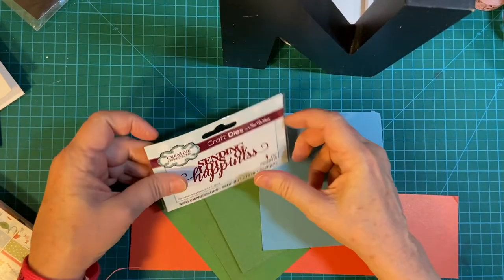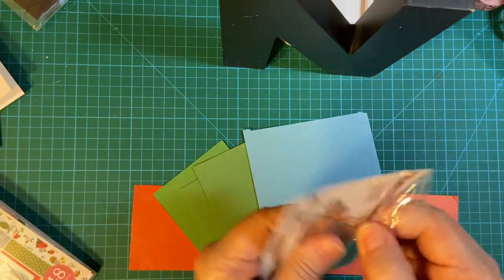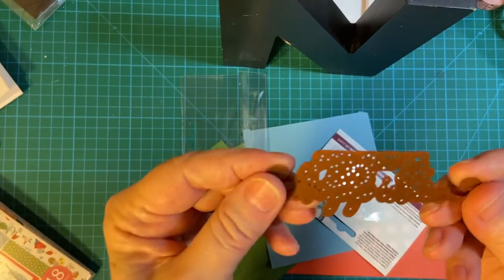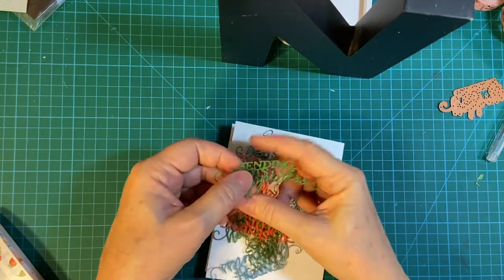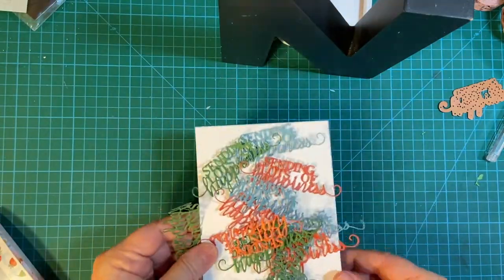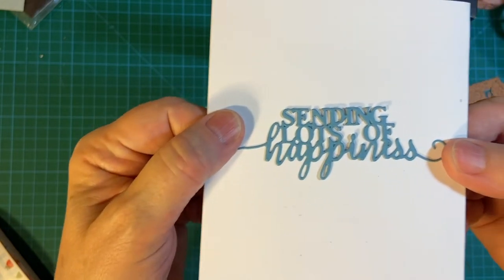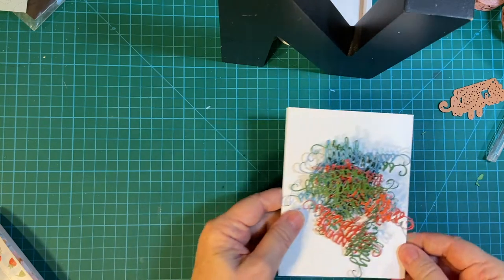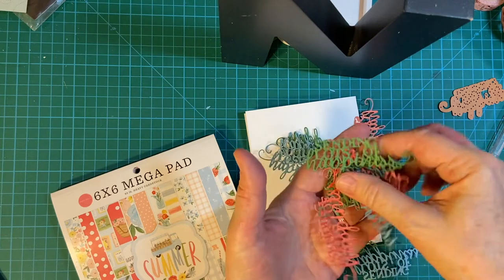Creating Die Cuts "Sending Lots of Happiness"!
NEWS!!  Just in time for summer!! Cute white shirts (or any color you desire), coffee cups and tote bags decorated with pink and teal flowers!!